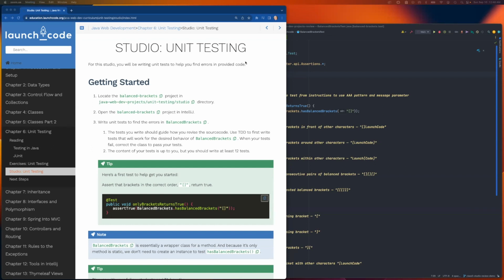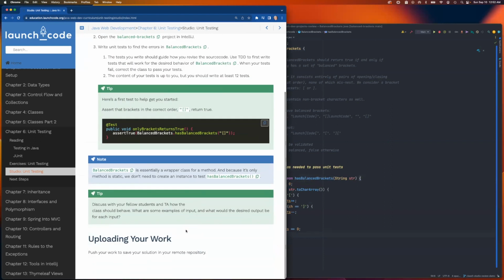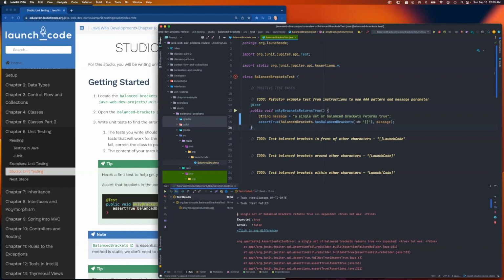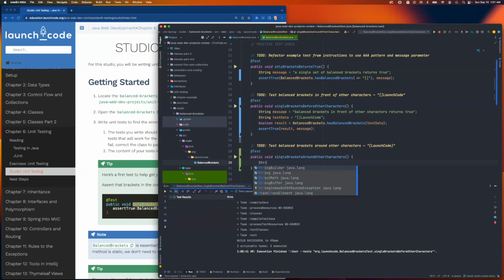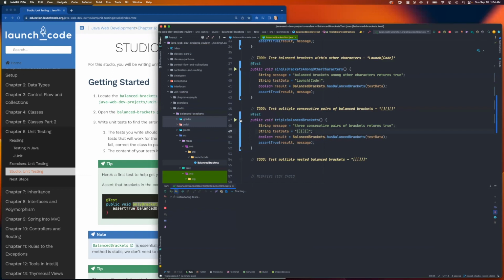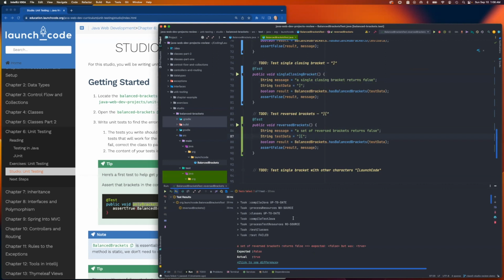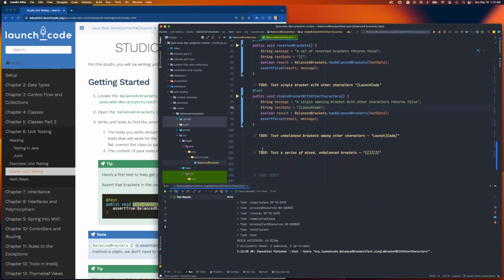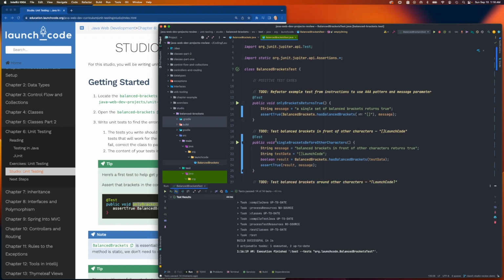U2 (Java) Chapter 6 Studio Review — Unit Testing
Intro: (0:00)
Overview of Instructions: (0:17)
Positive Cases: (4:42)
Negative Cases: (14:53)
Edge Cases: (22:22)